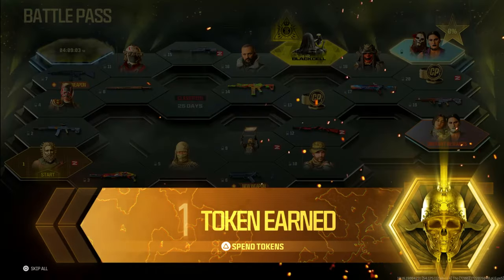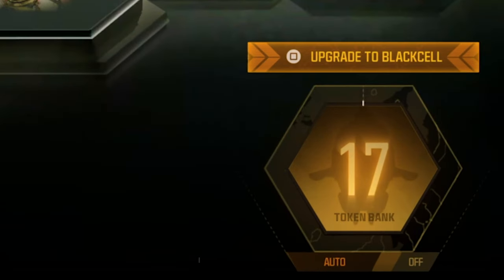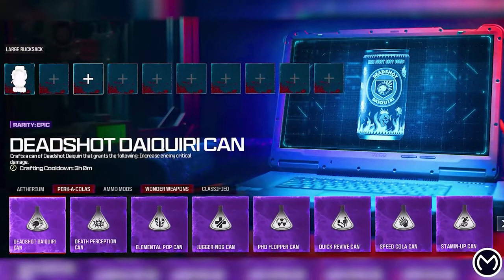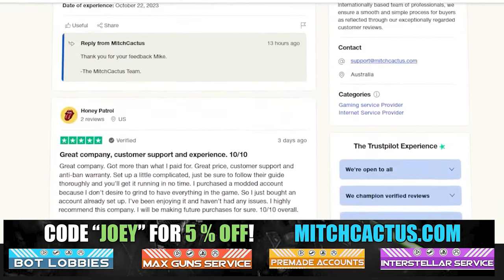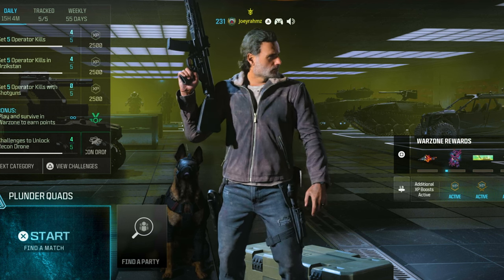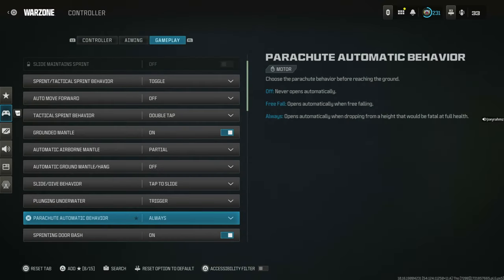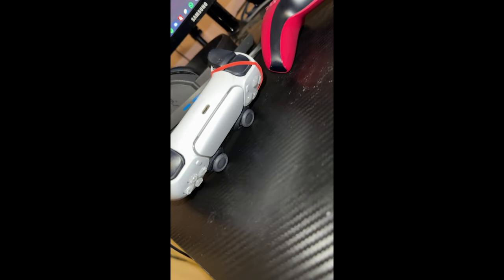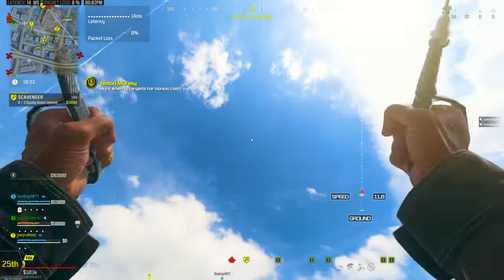NEW UPDATE!..AFK UNLIMITED TOKENS GLITCH - UNLOCK BATTLE PASS FAST! (MW3 Xp Glitch, MW3 Glitches)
New Update! - DO THIS AFK BATTLE PASS XP TOKEN GLITCH FOR SEASON 5 ASAP! This Version is WAY BETTER WITH AFK WEAPON XP WHILE SLEEPING! - The BEST AFK XP GLITCH FOR BATTLE PASS TOKENS IN MW3!! - SEASON 4...UNLIMITED TOKENS GLITCH *AFK* MAX BATTLE PASS FAST (MW3 Xp Glitch, MW3 Glitches)